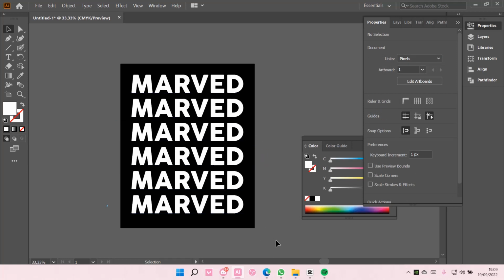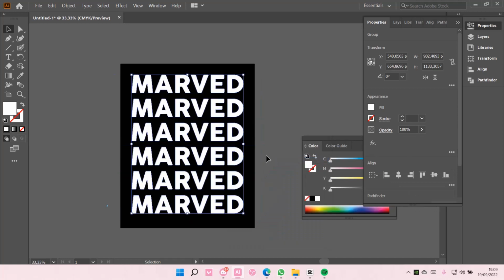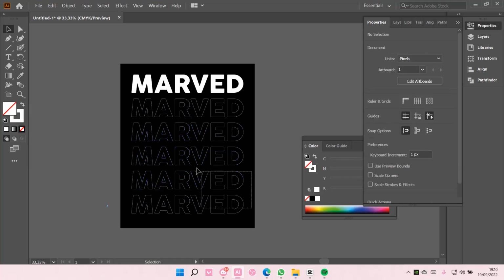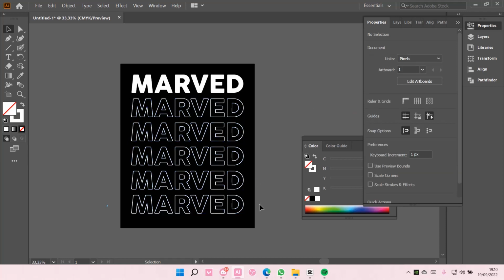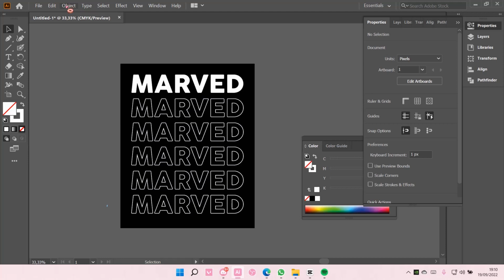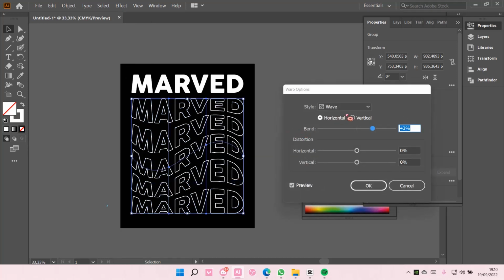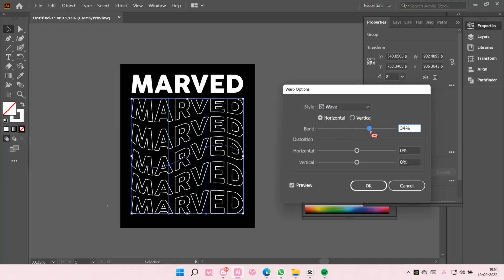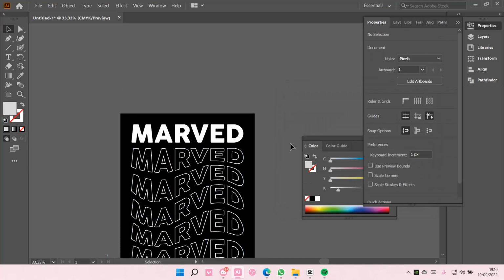How To Create Warped Text Effect On Adobe Illustrator CC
Create a warped text effect on Illustrator by watching this tutorial.